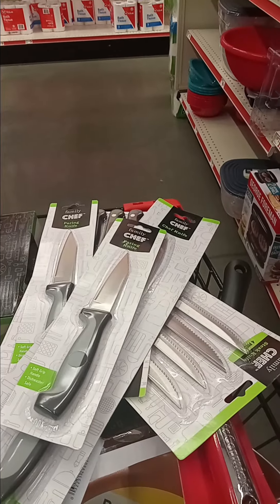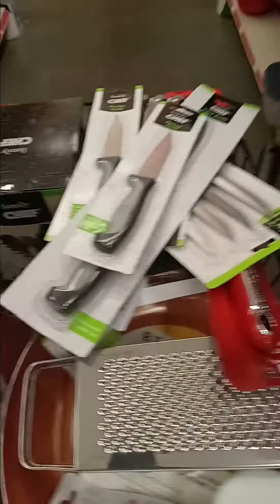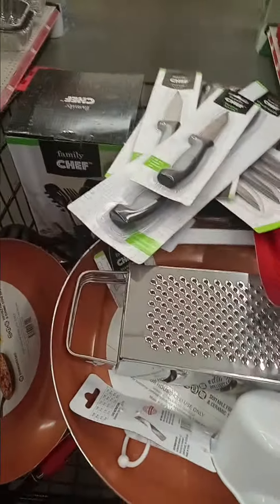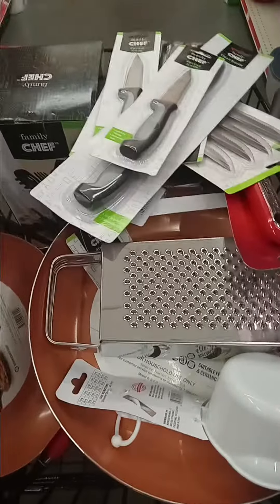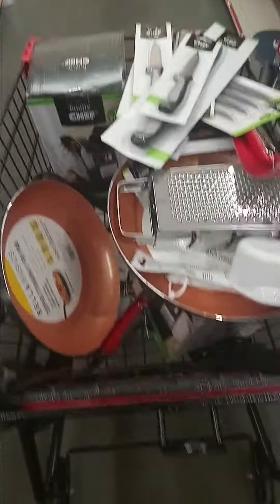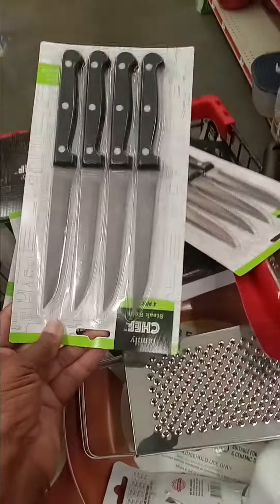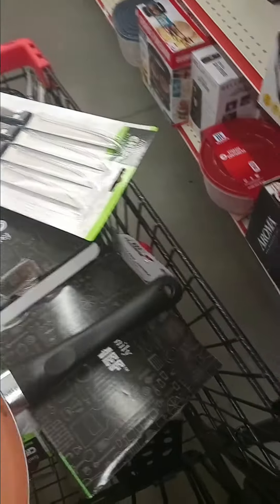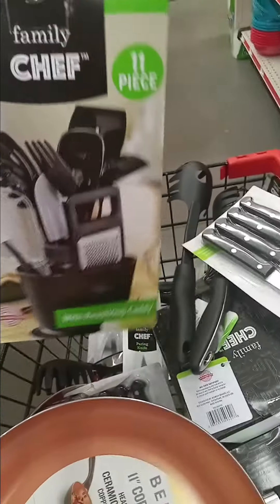Family Dollar store Clearance Run